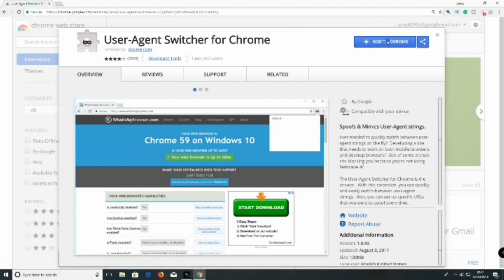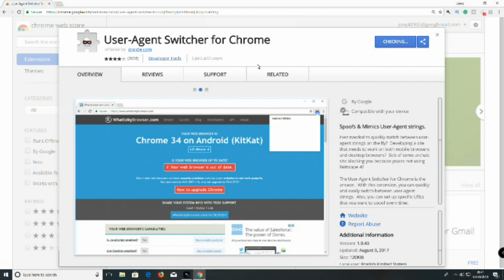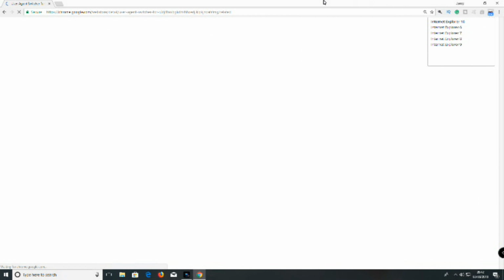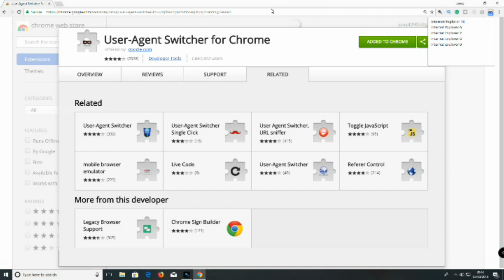How To Restore To The Old YouTube 2018 New Meffied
In this Video, I'm going to show How To Restore To The Old YouTube If you don't like the new YouTube in 2018